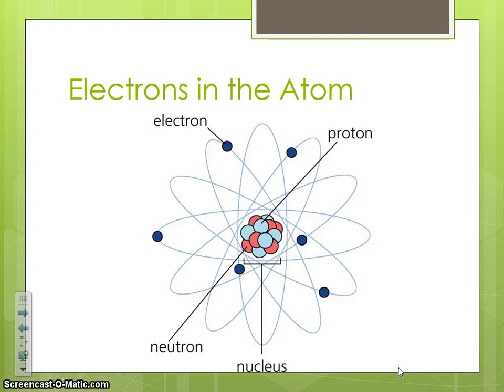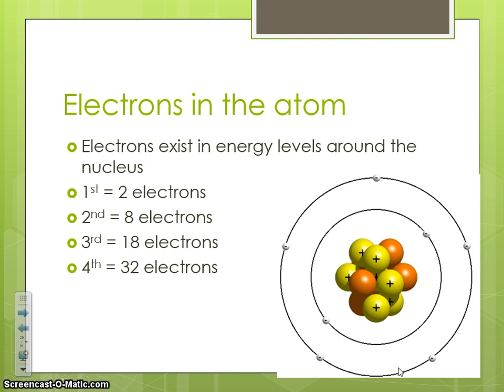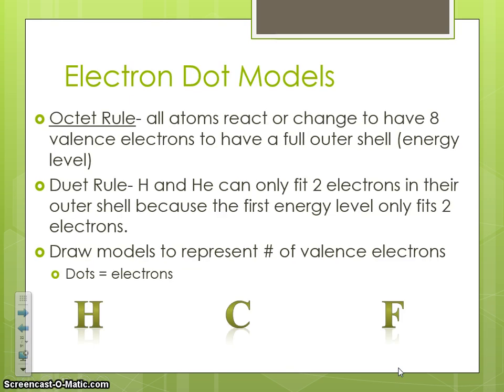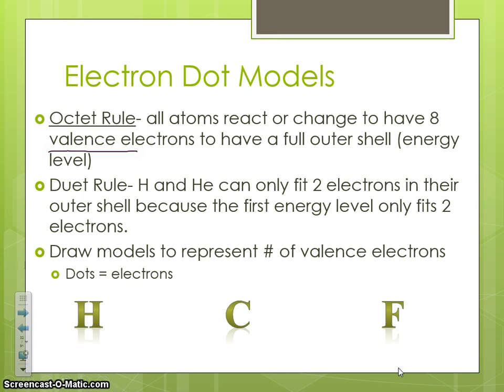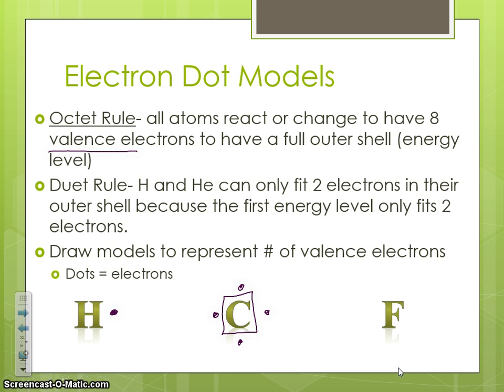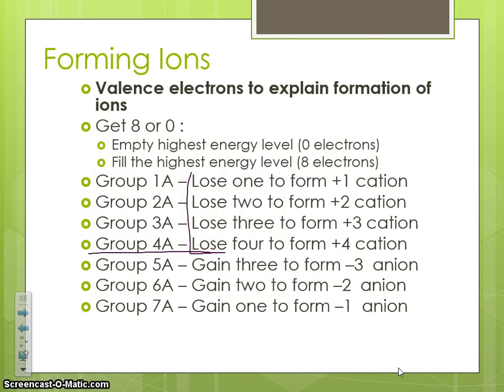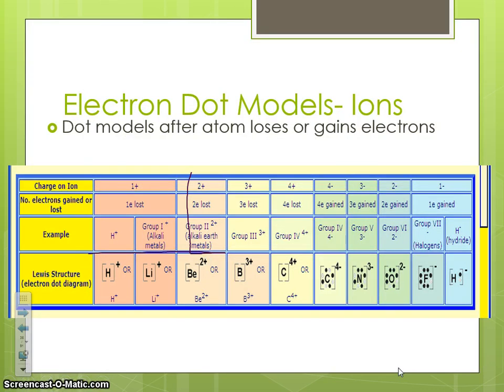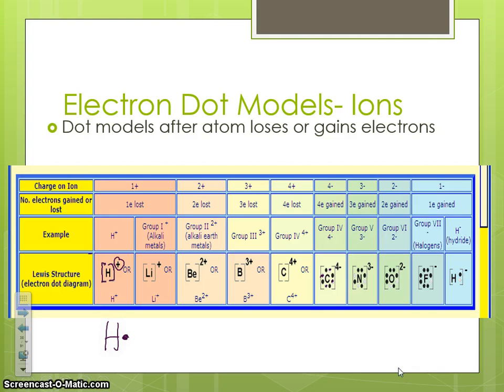Unit 4 Electron Location Lecture 2